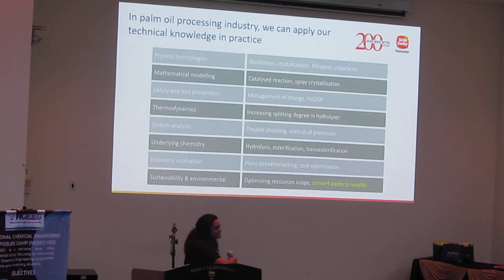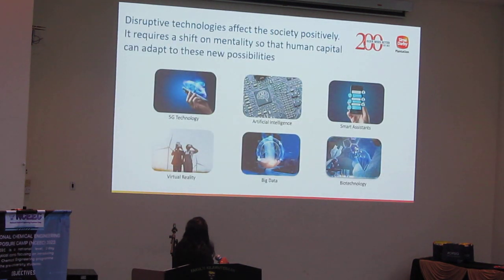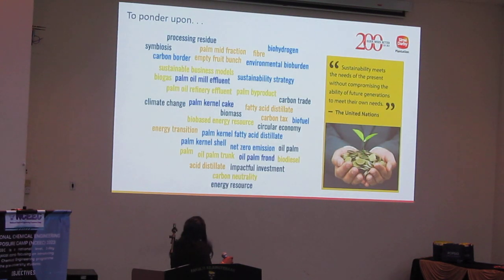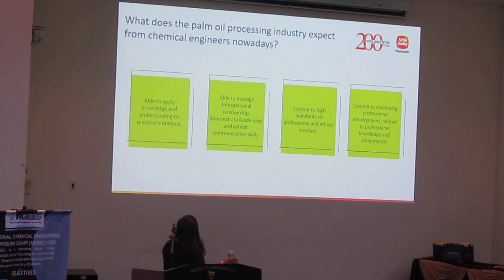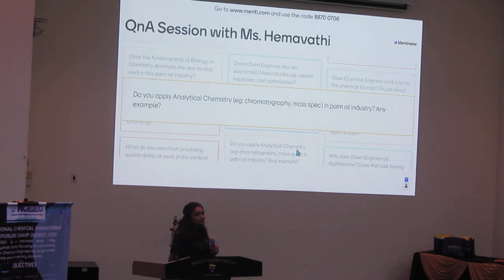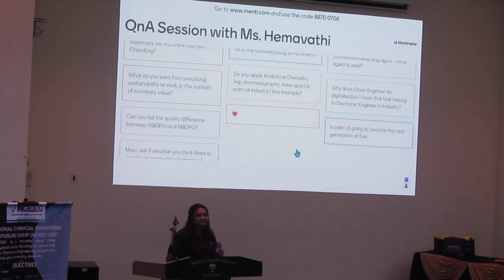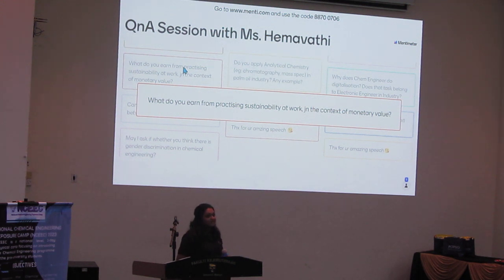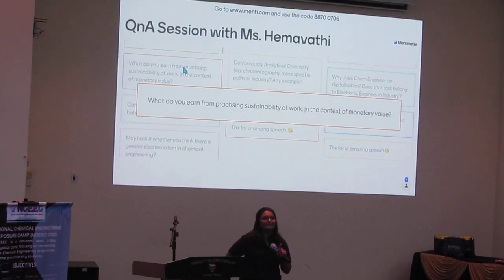20230304 HIGHLIGHT | UM: NCEEC 2023 (POPSIG session by Sime Darby Plantation Research Sdn Bhd) - 2/2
Presenter: Hemavathi Silvamany, Senior Engineer, Value Creation Unit, Processing and Engineering Section, Sime Darby Plantation Research Sdn Bhd.